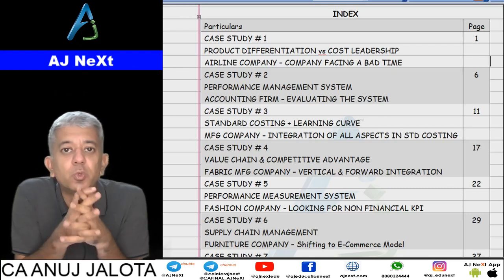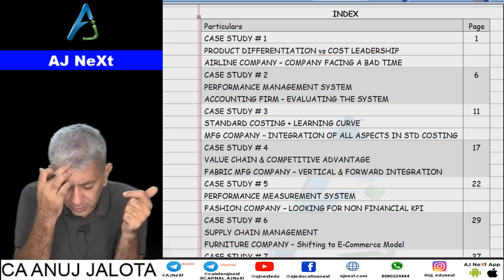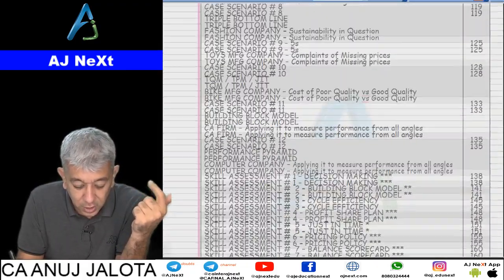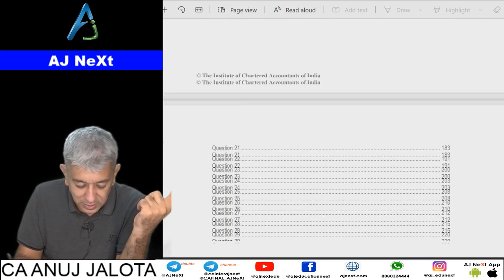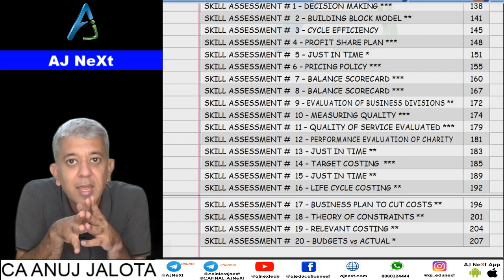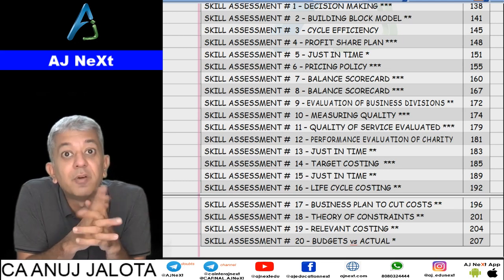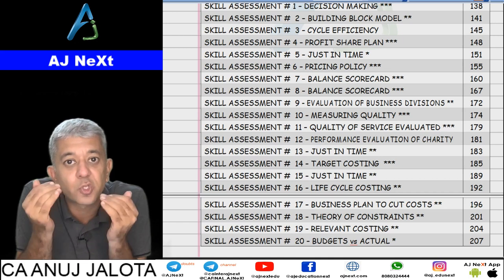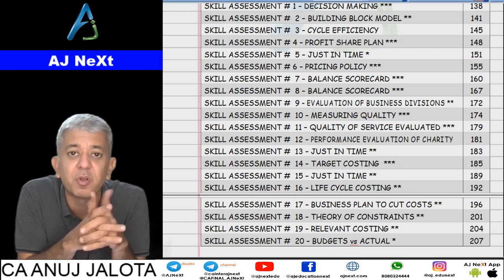New Case study digest of SCMPE ||| Very Very Important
VERY IMPORTANT ANNOUNCEMENT REGARDING NEW CASE STUDY DIGEST.

Our link to the group, where are Past Papers with enhanced solutions, RTP with our standardised answers and extra Case Studies are put.